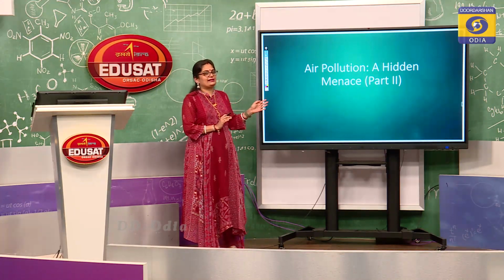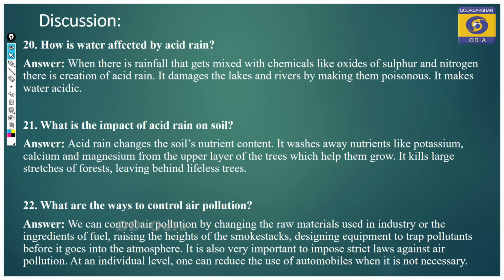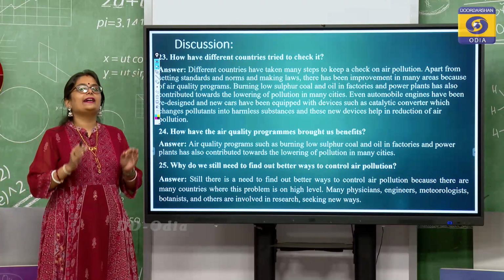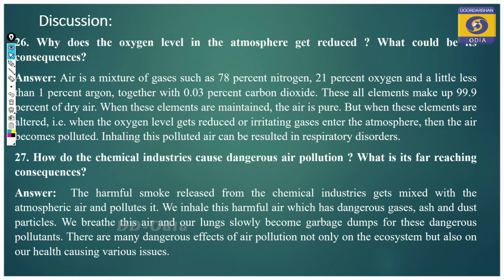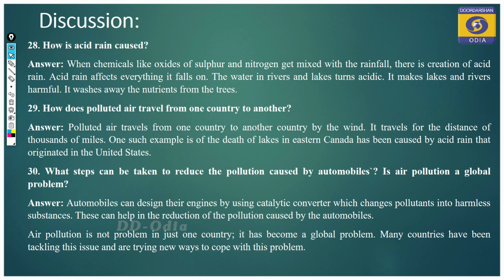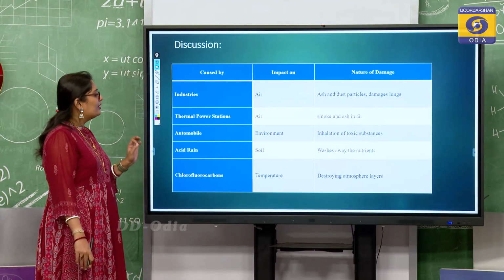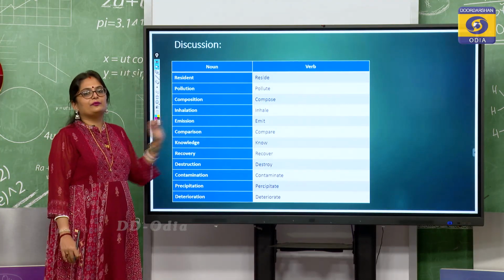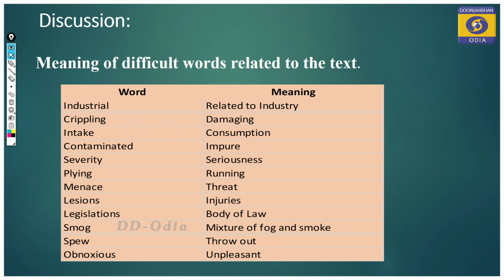Air Pollution , Part-2 || Class-10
By Smt. Pallavi Patnaik